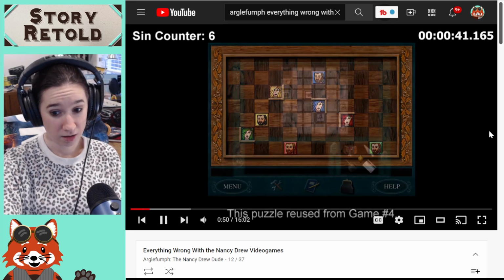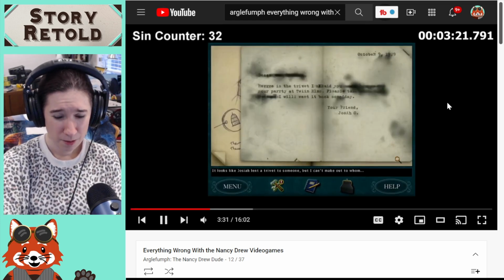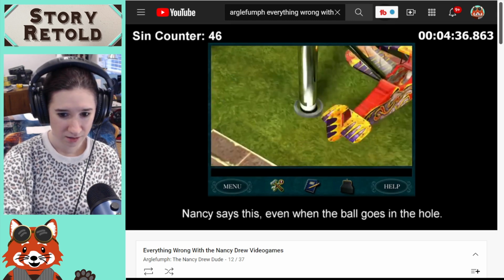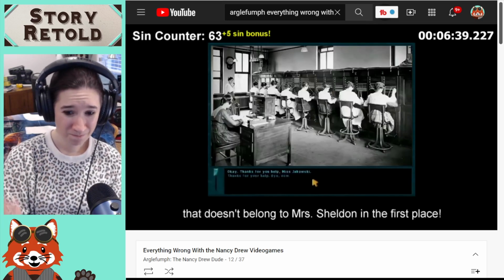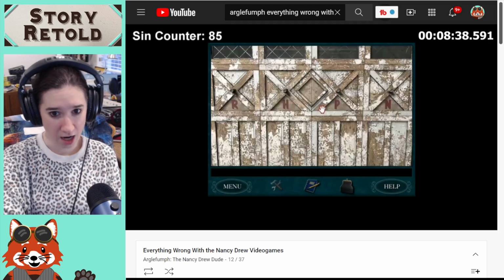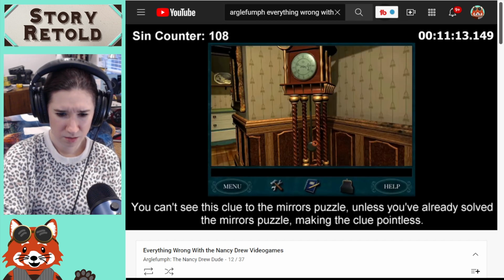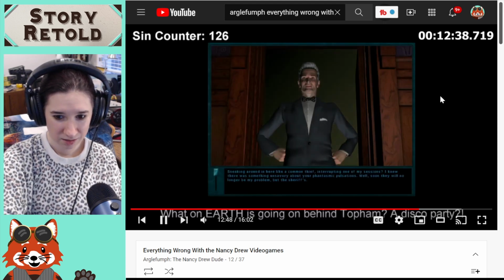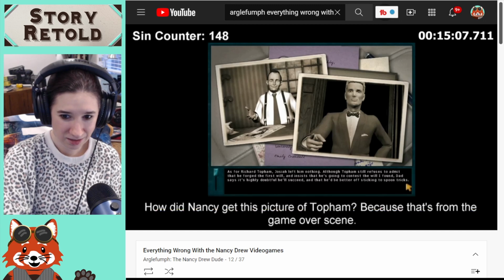Reacting to Arglefumph’s Everything Wrong with Secret of the Old Clock Video | Gamer Life 42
Calina of StoryRetold watches Arglefumph’s video on Everything Wrong with Secret of the Old Clock and comments on what’s wrong and what’s legitimately an issue with the games.